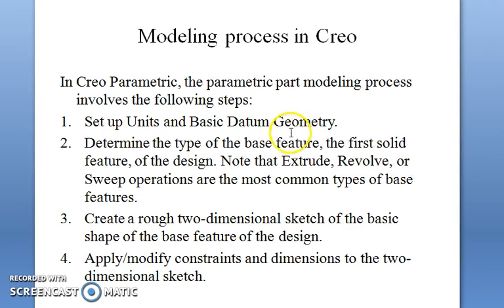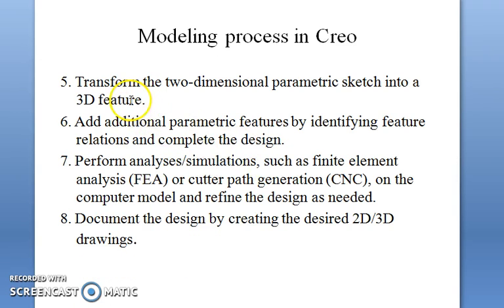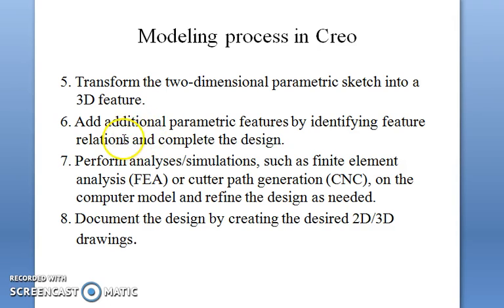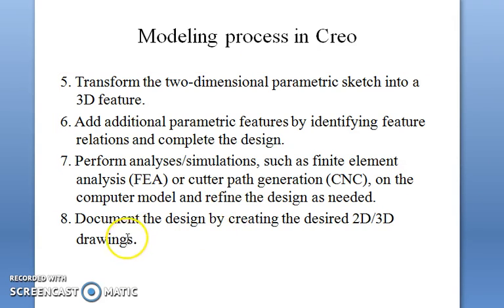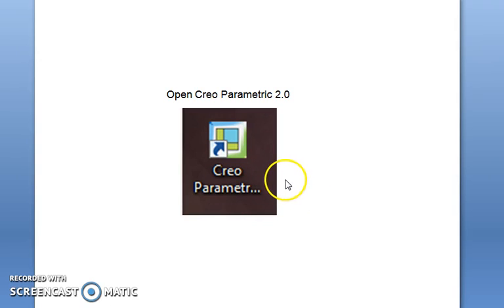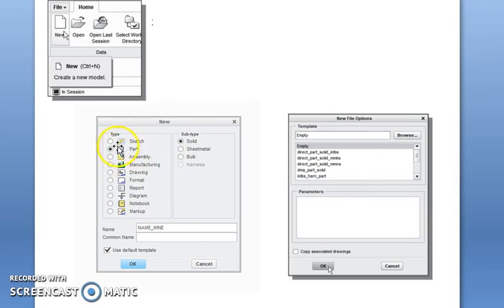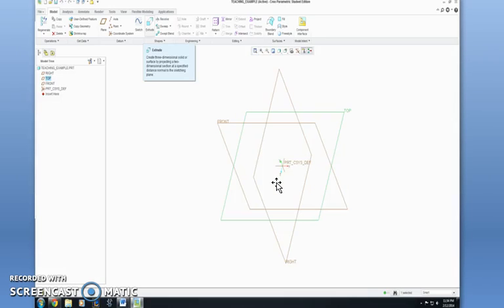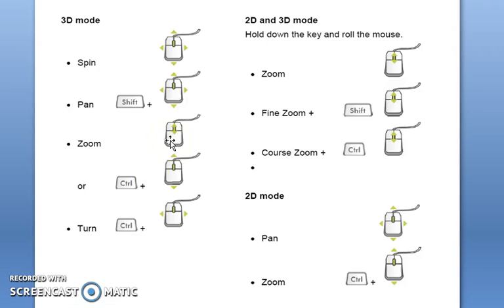Introduction to creo parametric software